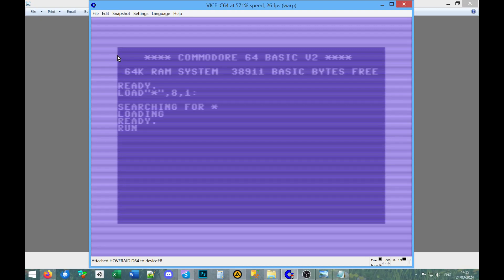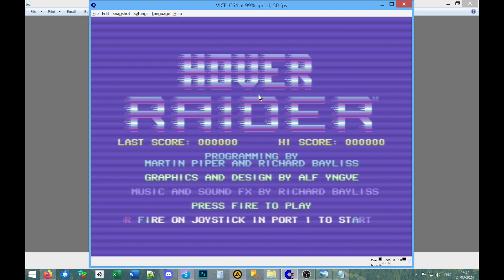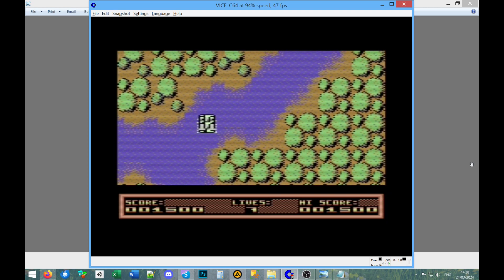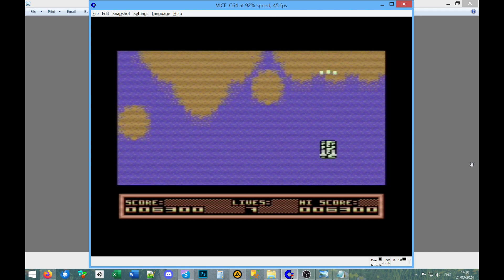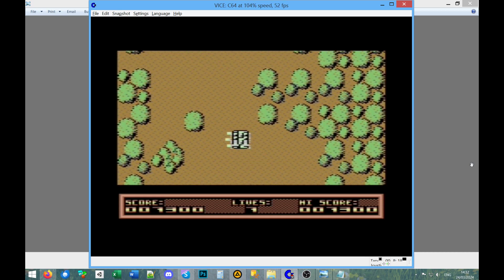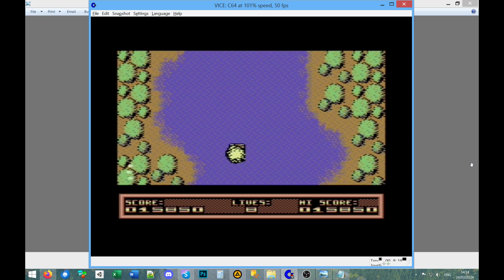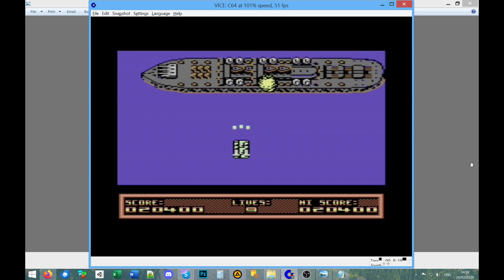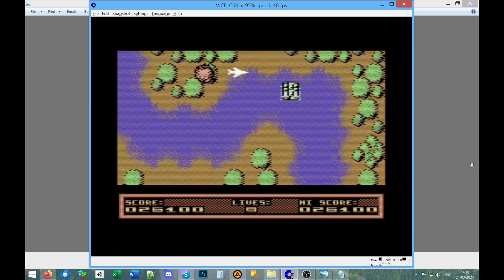Playing Hover Raider on Vice64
Hi, I'm Jake Birkett from Grey Alien Games, and I like retro computing! In this video I play Hover Raider for C64. This is a modern era game which is novel in that you contol a hovercraft! It's OK, but seems to be lacking powerups and the hovercraft is a bit sluggist.